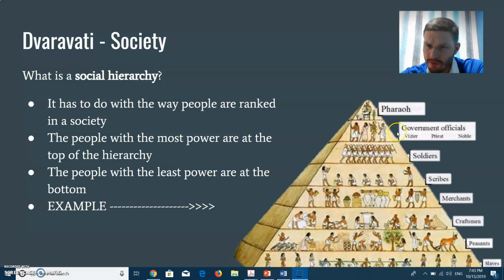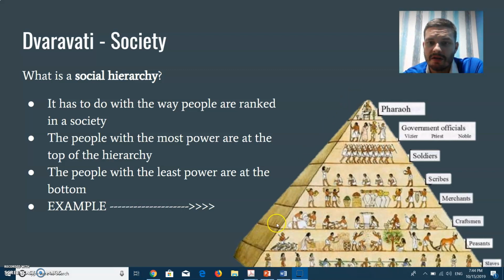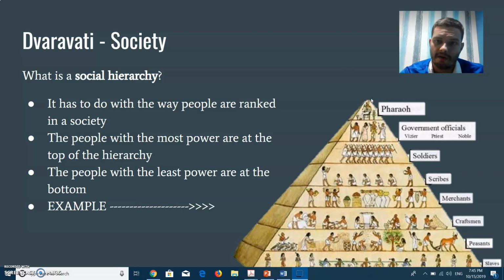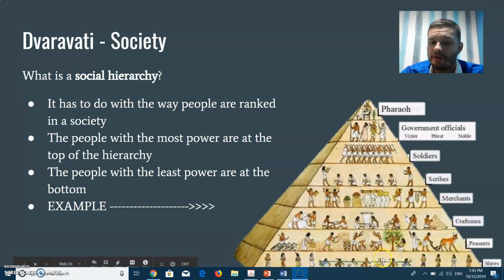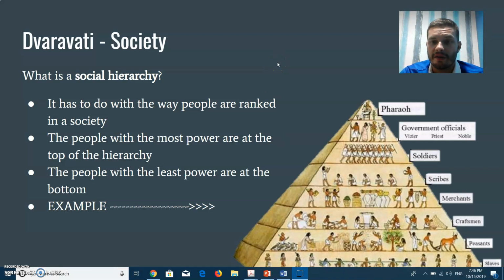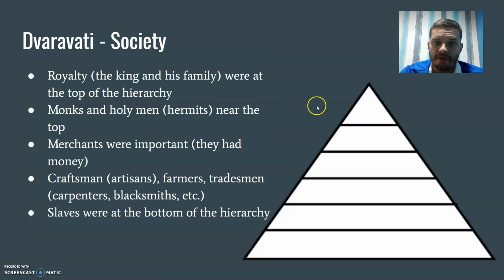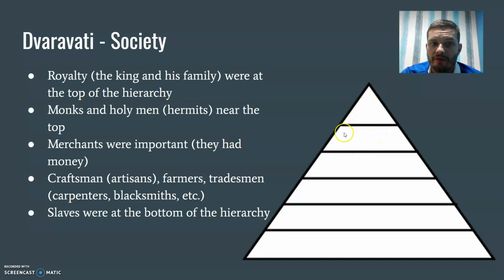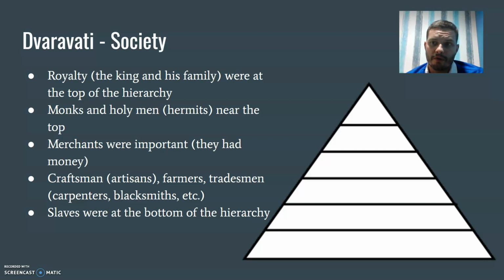Unit 10: Dvaravati; Lesson 6: Trade and Commerce